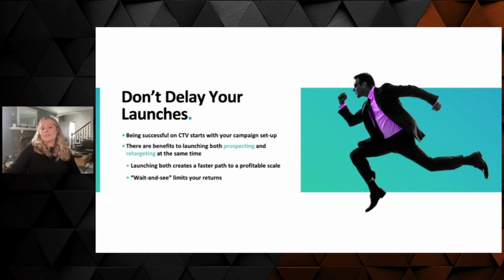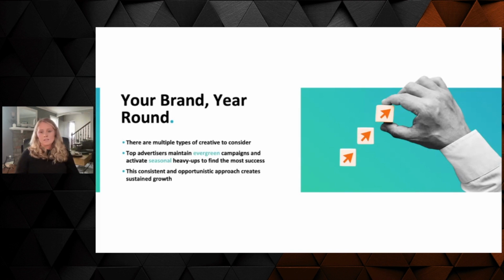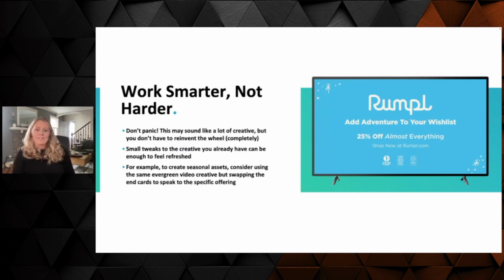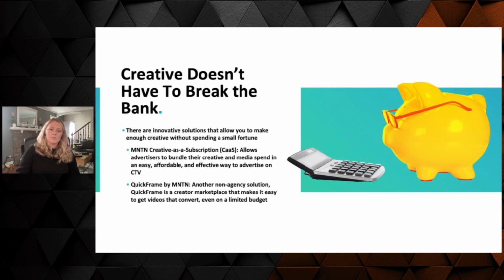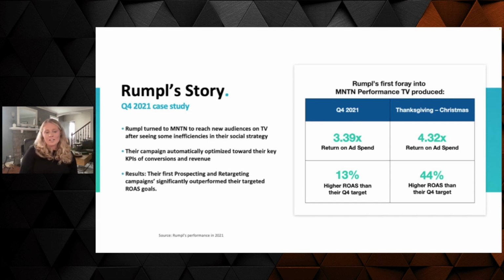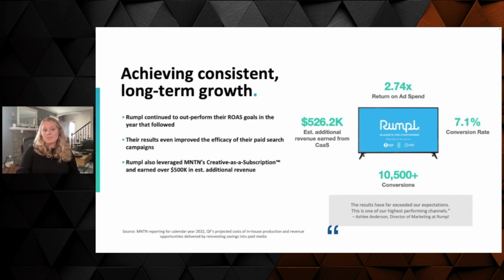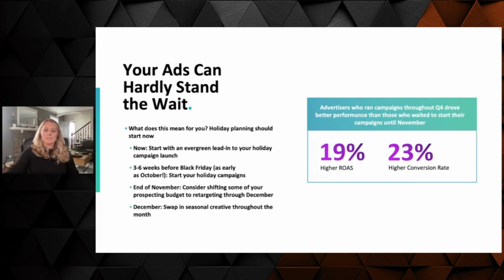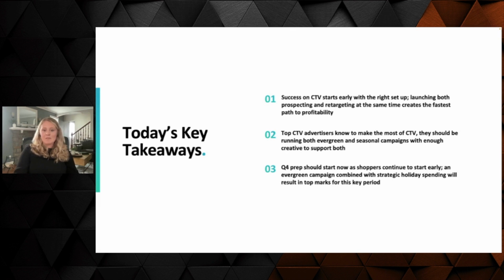The Fastest Ways To Drive Performance In Q4 (And Beyond) On CTV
As Connected TV becomes a regular part of your media mix, it may be tempting to just “set and forget it”. However, without a focus on continuous optimization, you may be limiting the effectiveness of CTV. What if, instead, there were easy steps you could take to ensure you’re maximizing the impact of your campaigns as you head into the essential holiday season (and beyond)?

Join Rebeccah Bakich, Digital Marketing Manager at MNTN, as she discusses best practices for launching and optimizing CTV campaigns. She will share tips on how to best set up your initial campaigns, how to refine those campaigns once they are live, and how to plan a dynamic Q4 strategy that is sure to make this season bright.

After this session, you’ll be able to:
- Launch a CTV campaign with the fastest path to profitable scale
- Understand ad fatigue and how to combat it
- Be prepared to make the biggest impact in Q4